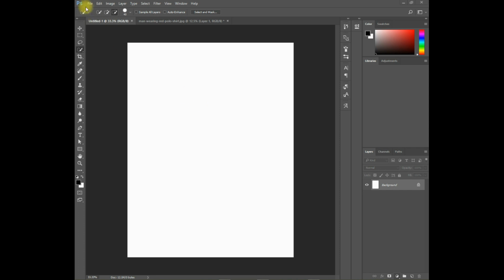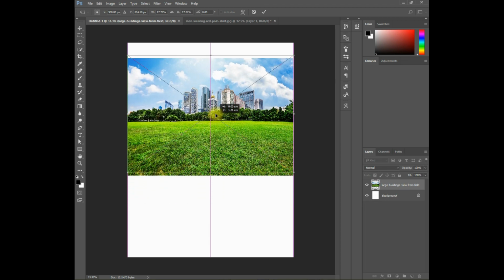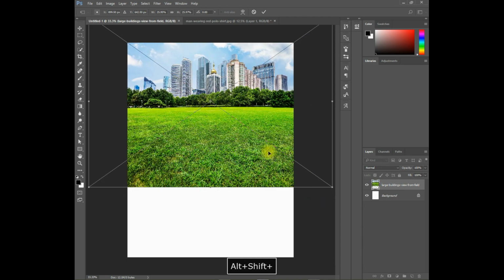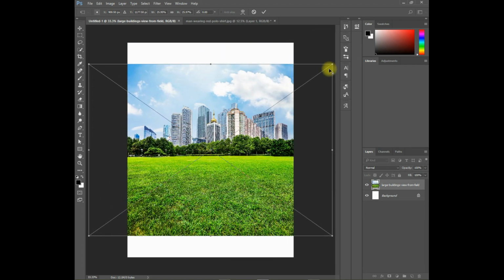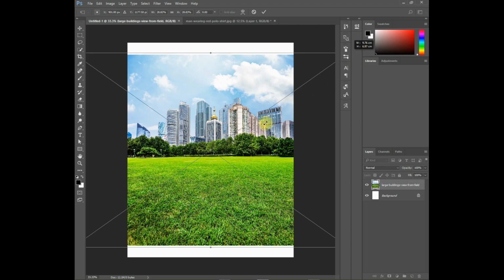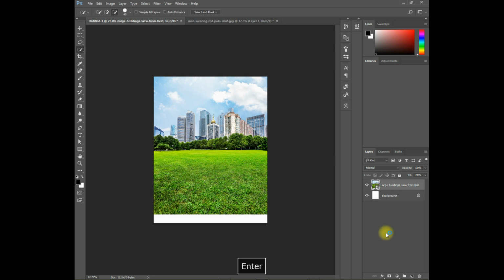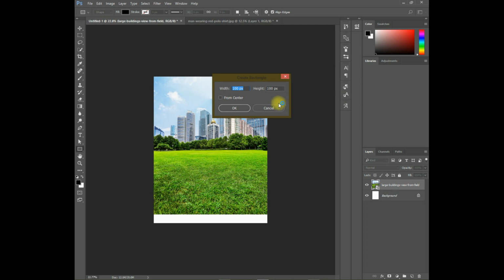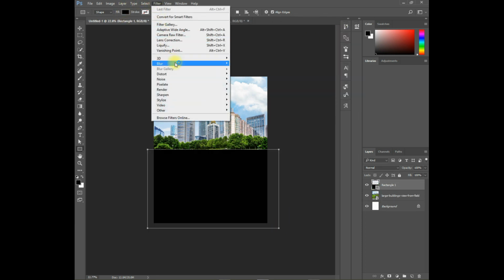Master the Art of Glowing Photo Manipulation: Create Stunning Poster Designs with Photoshop!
🌟 Welcome to the Ultimate Photo Manipulation Tutorial! 🌟

Unlock the secrets of eye-catching poster designs with our step-by-step Photoshop tutorial on creating mesmerizing glowing effects! 🔥✨ Whether you're a seasoned designer or just diving into the world of photo manipulation, this video is your ticket to mastering the art and taking your creativity to new heights.

🚀 In this tutorial, we'll guide you through each essential step, revealing pro tips and techniques to make your designs pop. From blending modes to intricate lighting effects, you'll learn how to transform ordinary photos into stunning, attention-grabbing posters that captivate viewers.

🔥 What You'll Learn:

Harness the Power of Glowing Effects: Elevate your designs with vibrant and dynamic glows that bring your artwork to life.
Master Photoshop Techniques: Dive deep into essential tools and features, demystifying the process for both beginners and advanced users.
Craft a Jaw-Dropping Poster: Follow along as we guide you through the creation of a visually striking poster, leaving your audience in awe.
💡 Why Watch?
Whether you're a graphic design enthusiast, a budding artist, or someone looking to enhance their Photoshop skills, this tutorial is tailored for you! The knowledge you gain here will not only empower your creative journey but also set your designs apart in a crowded digital landscape.

🎨 Ready to Transform Your Designs?
Hit play now and embark on a creative journey that will redefine your understanding of photo manipulation! Let's turn your visions into digital masterpieces together! 🚀✨